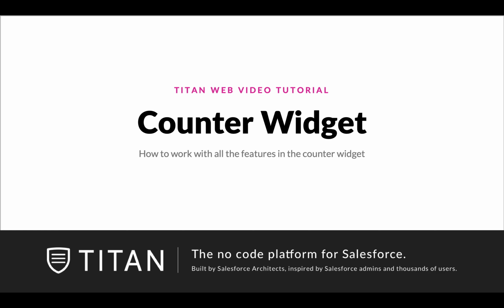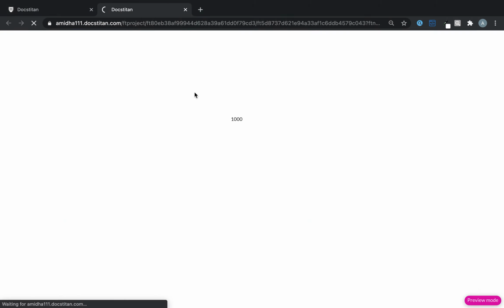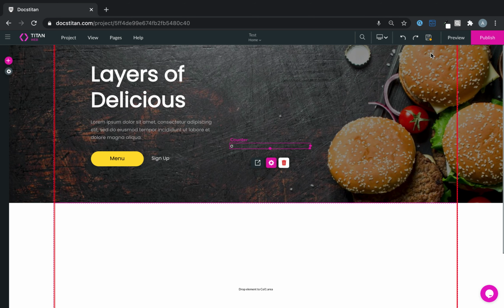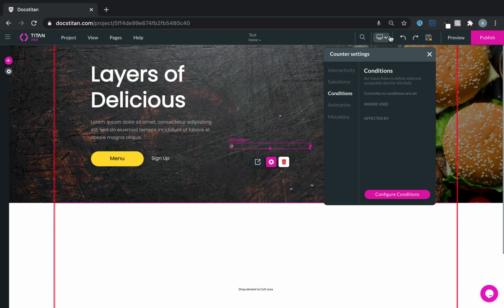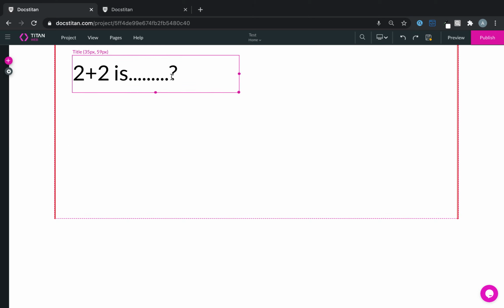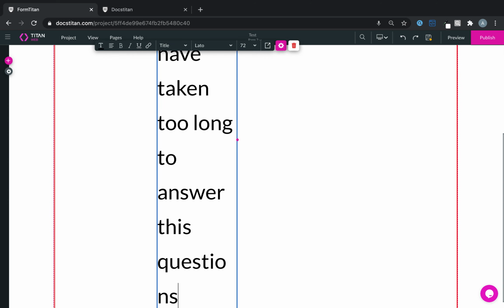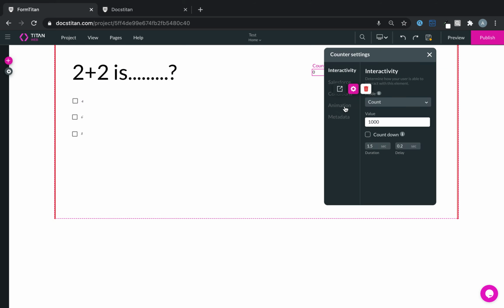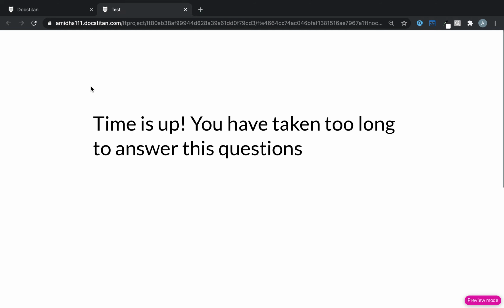How to use all different features within counter widget?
We will give you an overview on widget counter in Titan Web . So you can run multiple actions based on widget conditions and trigger data to Salesforce on website, portal, or community fully integrated with Salesforce using Titan Web. To find out more head over to go